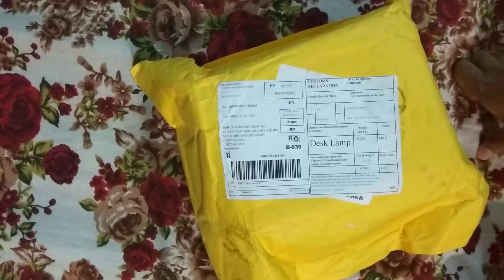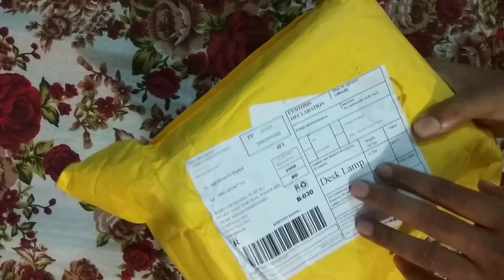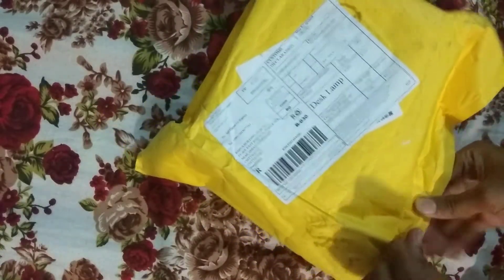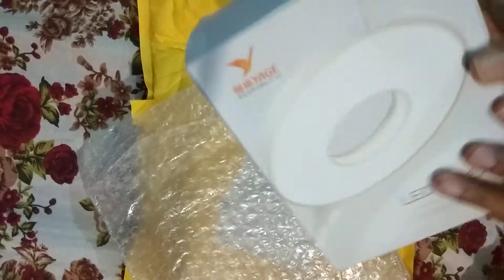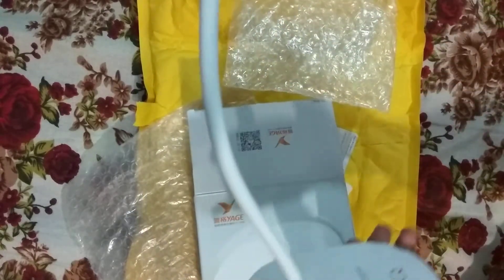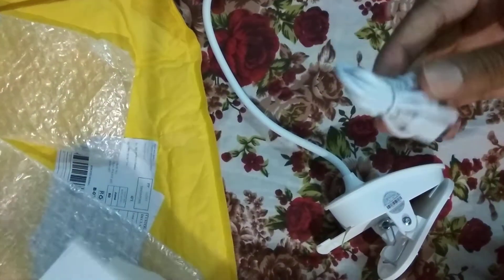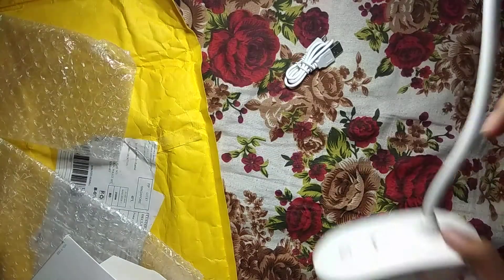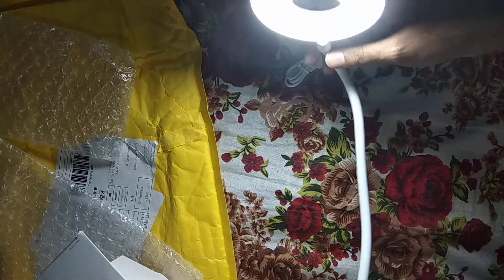My first AliExpress order received today from Chittagong, Bangladesh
YAGE 18650 LED Touch desk lamp